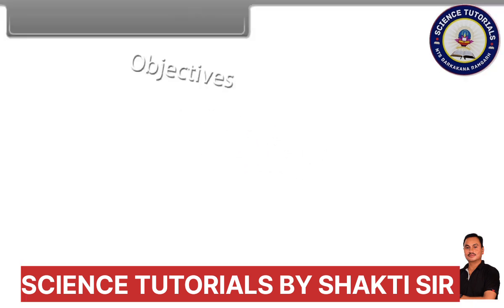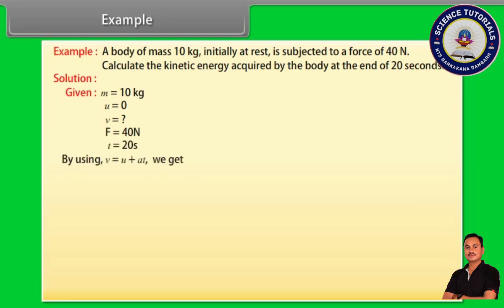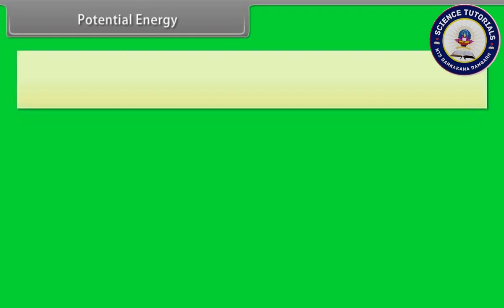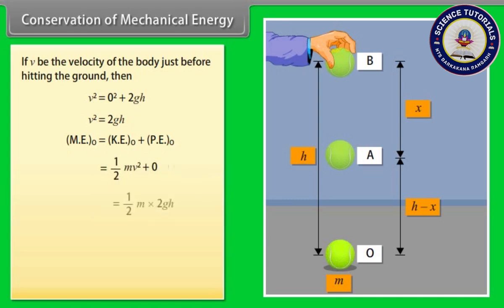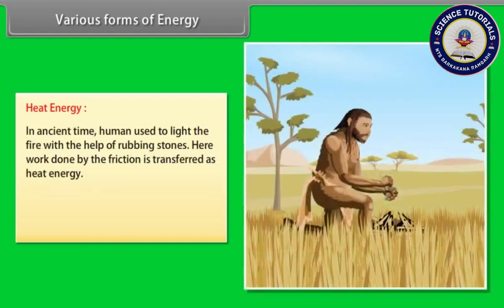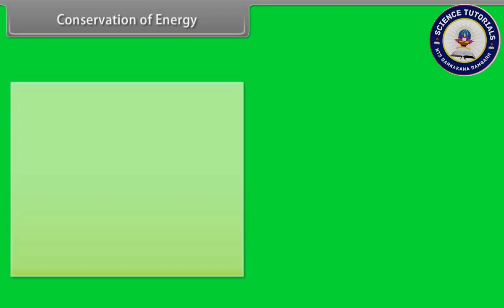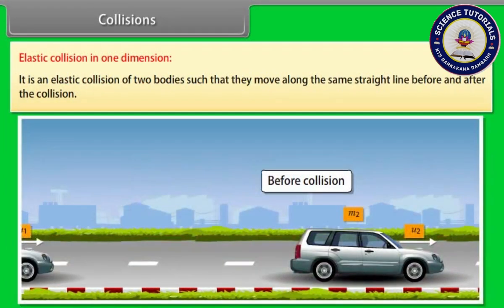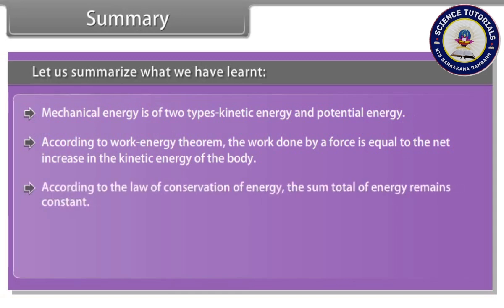Class11thCBSE ll Physics ll Part-1ll Chapter5 ll Work, Energy And Power ll Animated Video ll